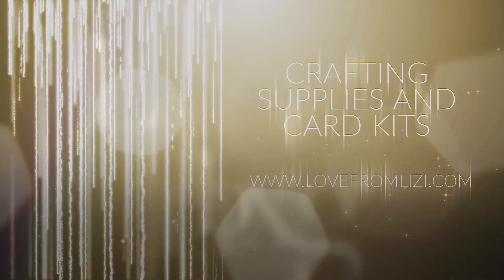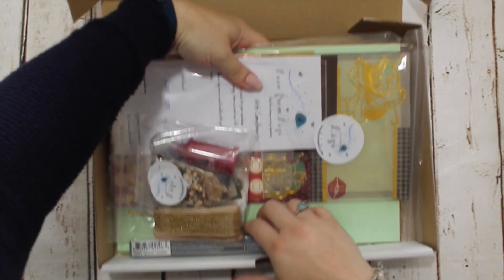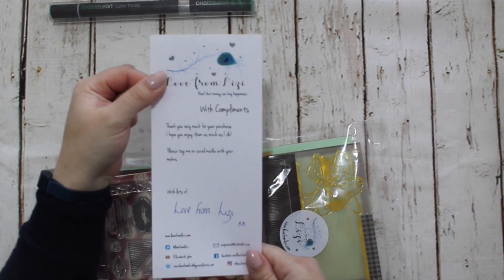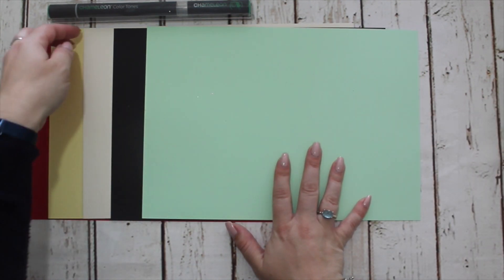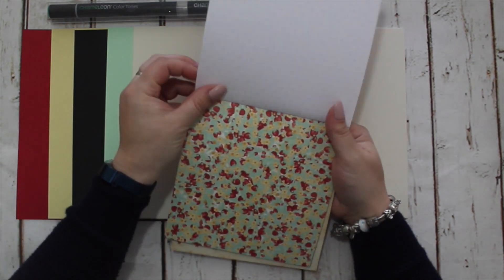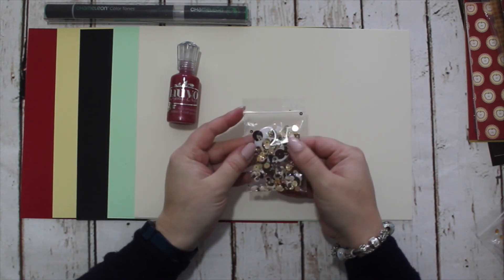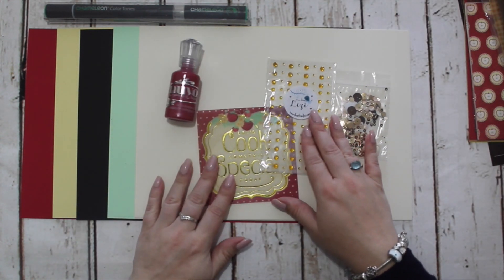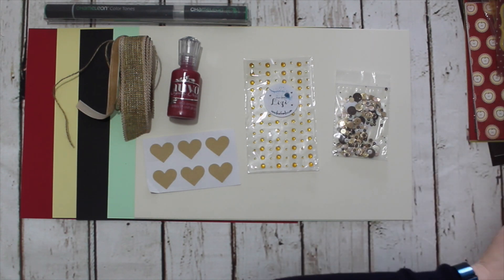Love From Lizi August 17 Card Kit Uboxing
Here is the LFL August 17 Card Kit - There is limited stock - once it is sold out, no more will be available, subscriptions are up and running so they will automatically be winging their way out to you all!

The design teams are crafting at full steam ahead, so check back in for the 10 cards one kit videos from them!

Subscriptions are now available, please just select the correct one for where you live. If you buy a subscription today (19/07/2017 BST) you will receive the August 17 card kit, if you purchase the subscription after midnight BST the first kit you will receive will be the September one.

The cards I make will be a little more involved than usual to try to show how far this kit can be stretched.